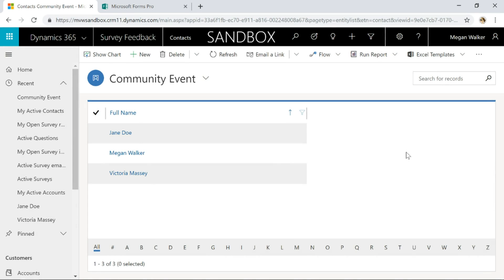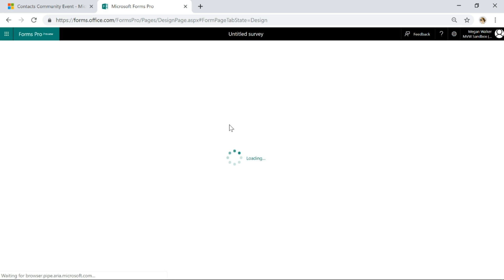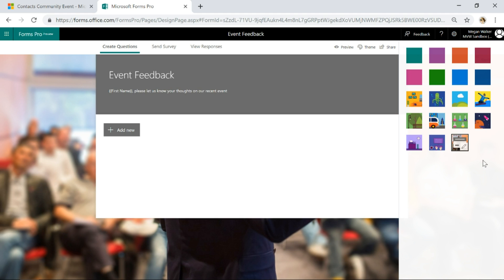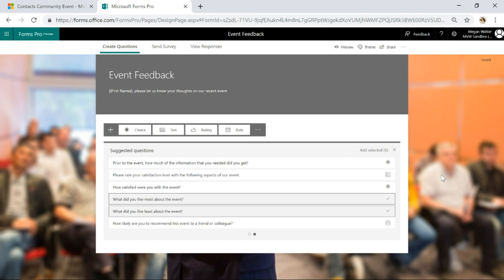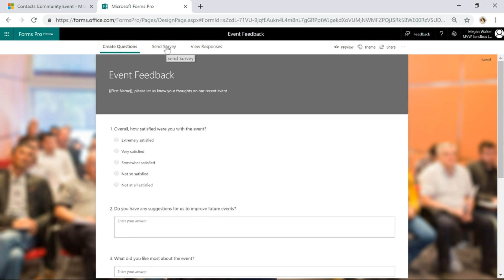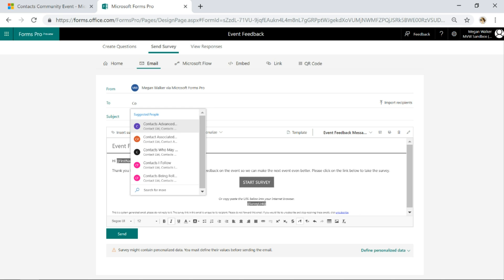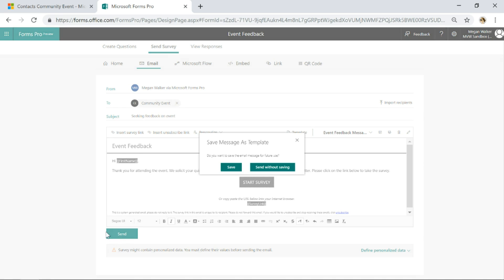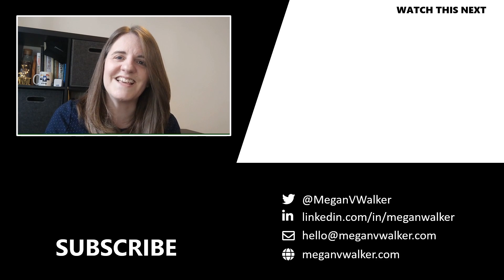Send Survey To D365 CE Views - Microsoft Forms Pro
This video will walk through how to send an email from a Dynamics D365 Customer Engagement View.